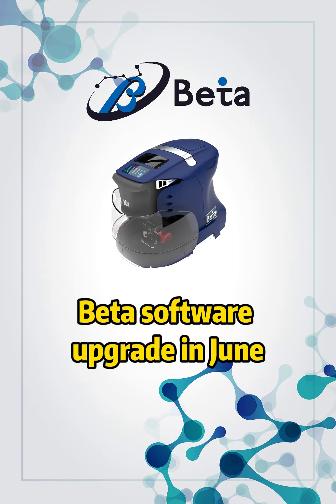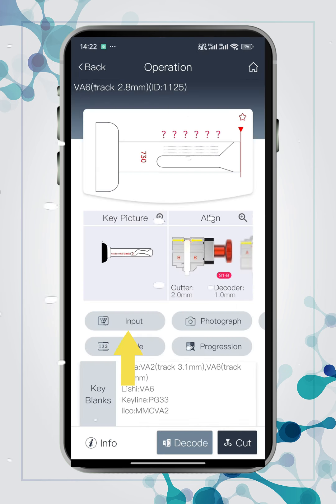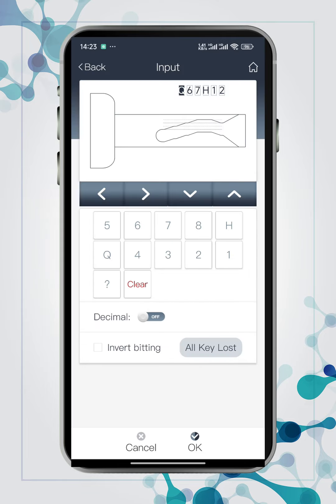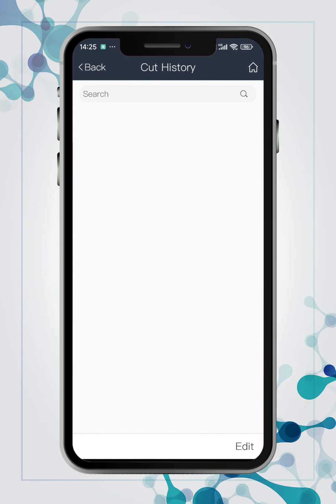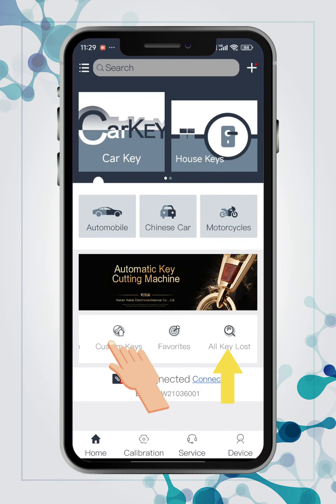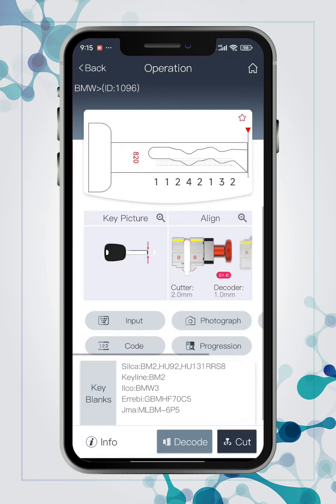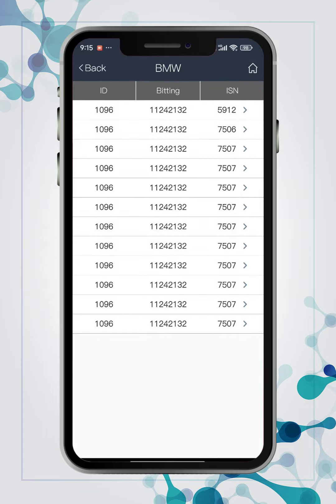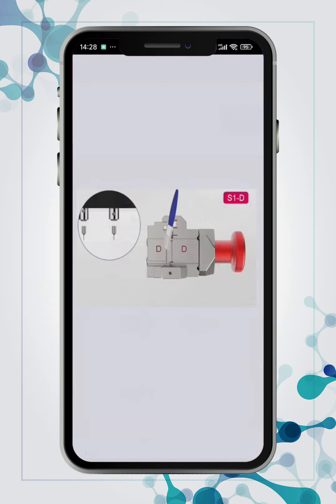Software upgrade info | June 2024 | Beta | Kukai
Beta key cutting machine software upgrade in June 2024